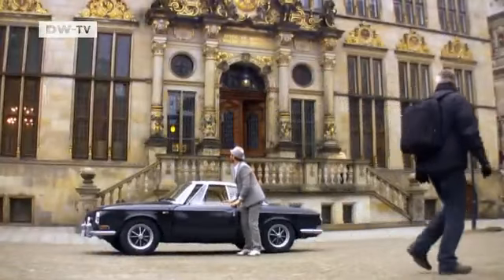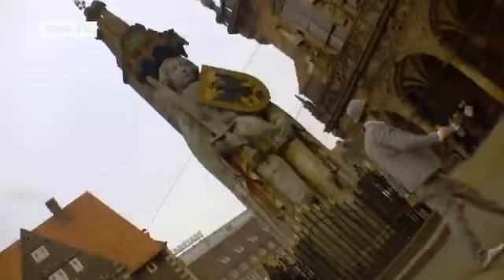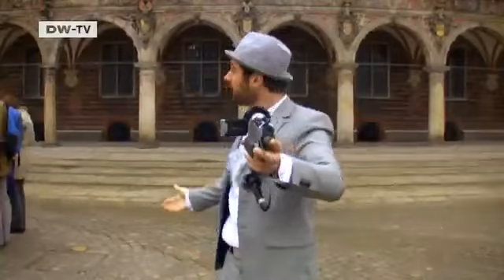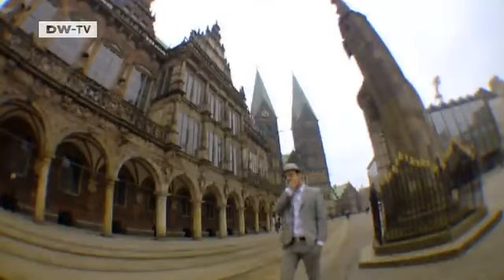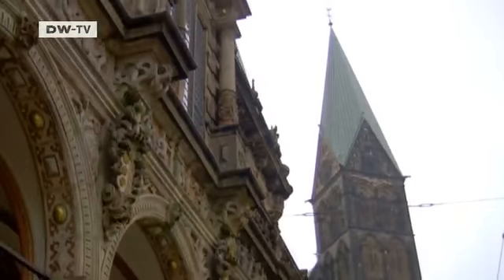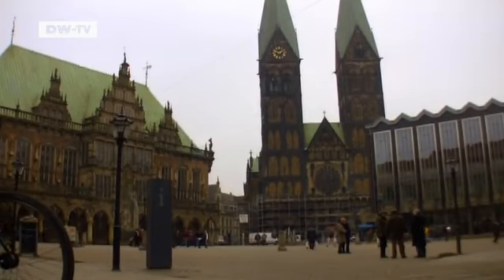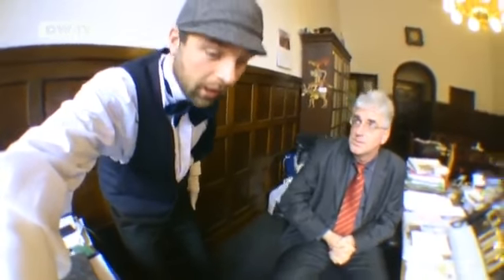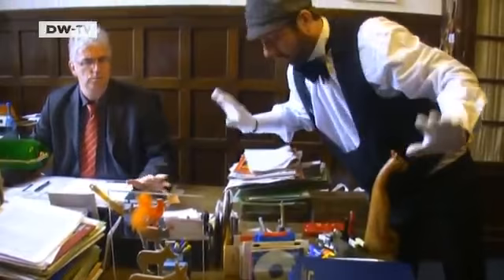Land of Loveliness - Bremen City Hall | euromaxx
The city-state of Bremen in northwest Germany is the smallest of the country's 16 federal states. But its Gothic city hall is a big attraction and euromaxx reporter Michael Wigge visited the landmark for a behind the scenes look.